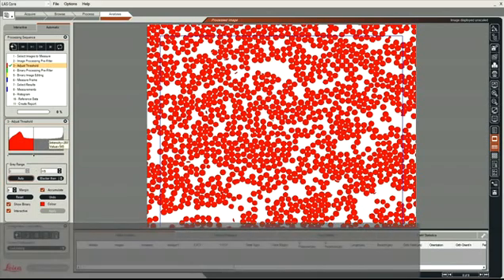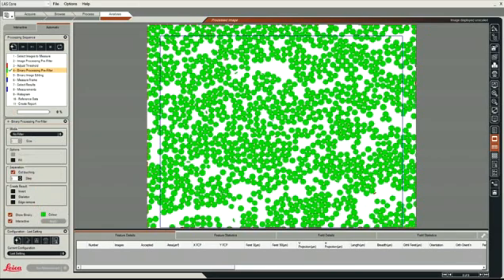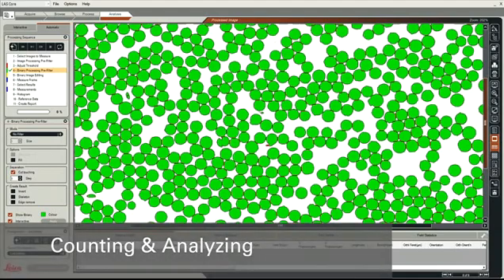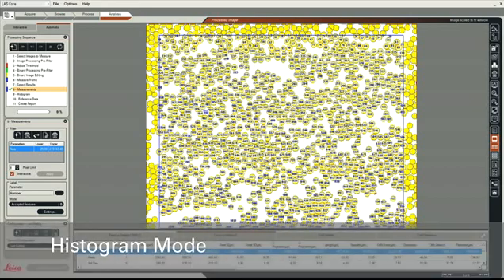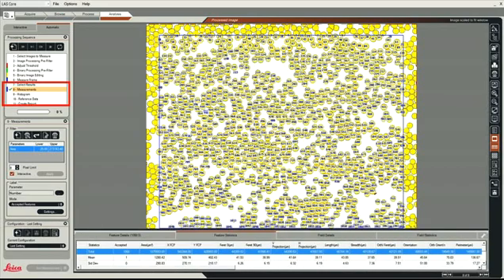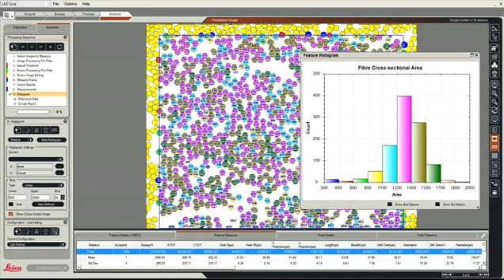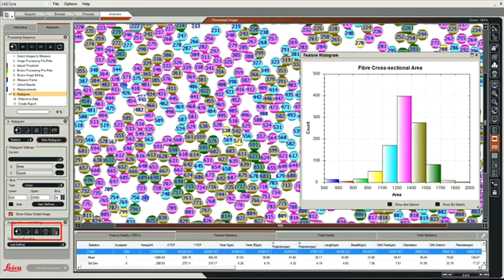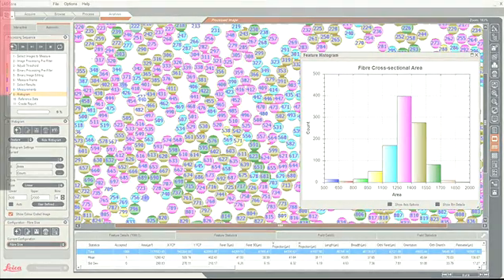Leica Steel Expert Videos Leica Microsystems 2